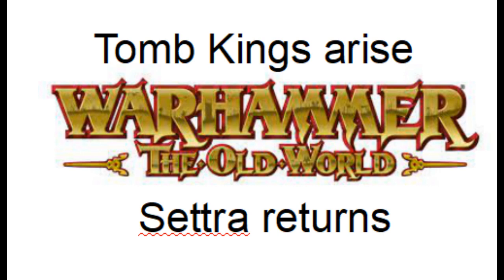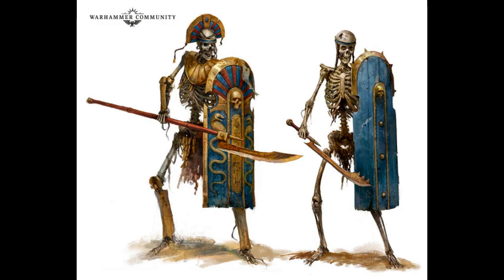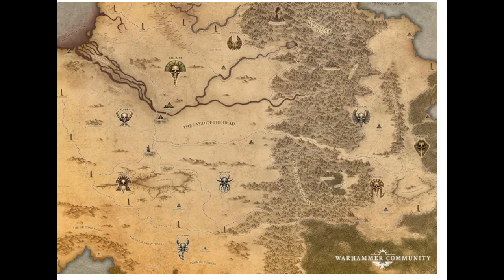Warhammer Update: Tomb Kings arise!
The latest update is out on Warhammer Community - and this is what I think about it